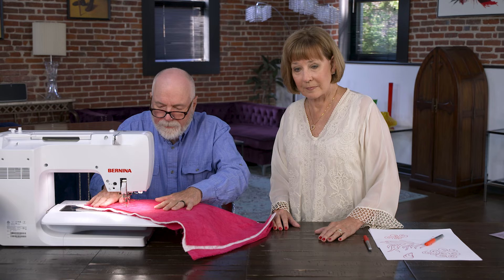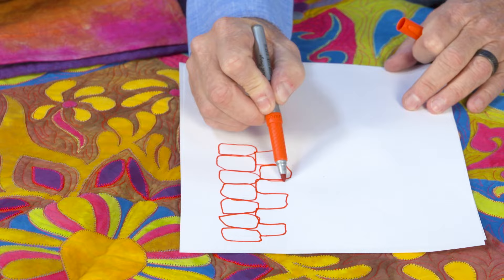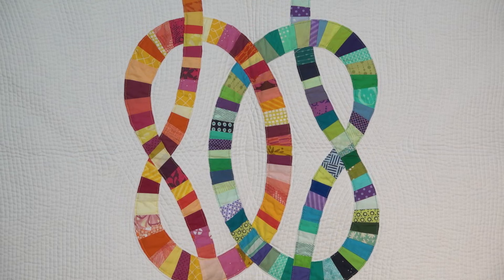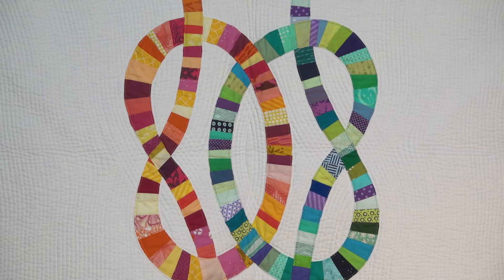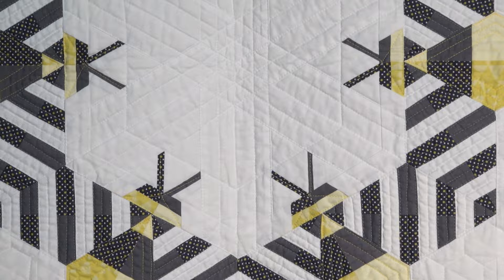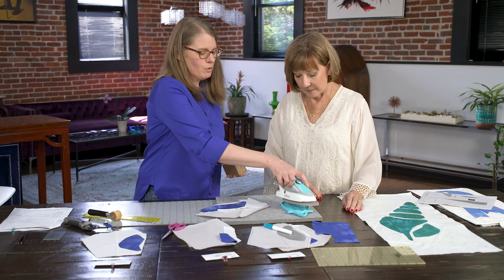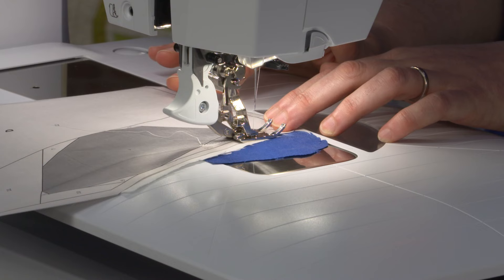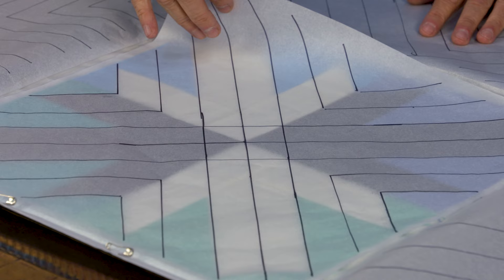The Quilt Show Trailer 3403 - Sheri Cifaldi-Morrill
On the next Quilt Show, you know a few things, you've tried a few things, but are you ready to take things to the next level. Well this next show is chock full of great information that will make your things even better. Meet designer and quilter Sheri Cifaldi-Morrill, who is making beautifully graphic and bold quilts.

Most people thinks she makes her quilts with appliqué, but nay-nay- it's all foundation paper piecing. See her tips for moving beyond the basics of FPP with easier and better results. Plus, you finish your quilt top and you wonder, "How do I quilt it?" Sheri has some great advice for getting out of the rut and stitching close to the ditch. Really smart basic pearls of wisdom from start to finish only on TheQuiltShow.com.